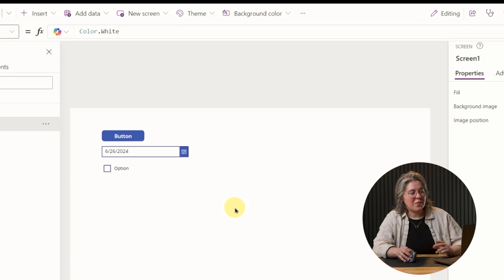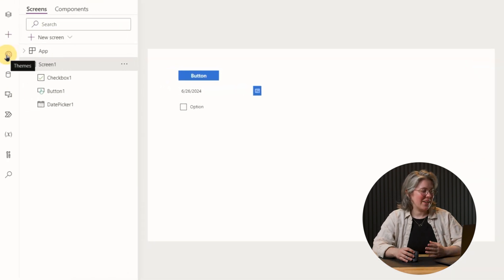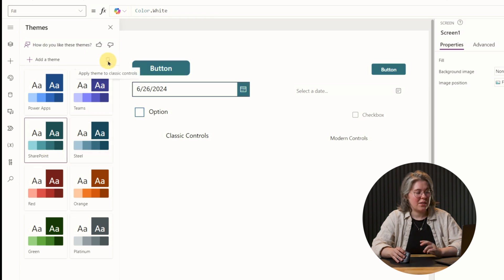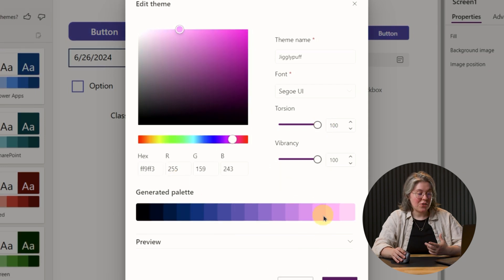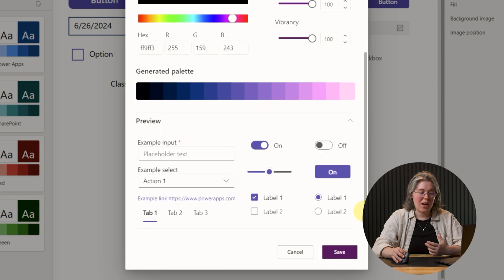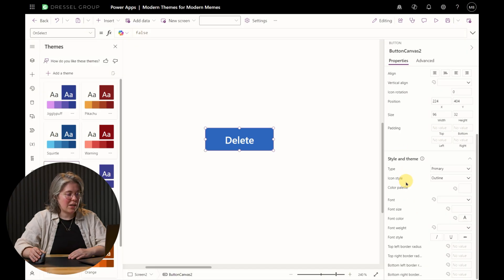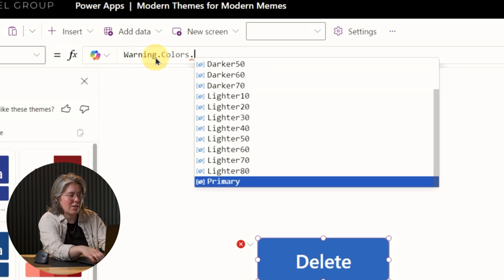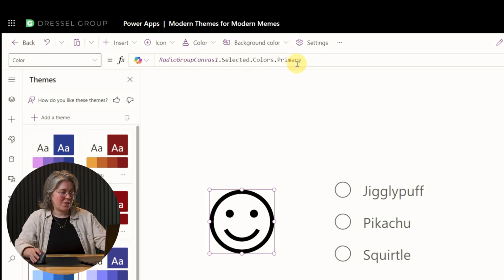All About Modern Themes for Canvas Apps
Modern themes are user-friendly and can help speed up development - I've quickly found myself preferring them over hard coding RGBA values into components and controls. Even with a few missing wish-list features, I'm looking forward to the development of this feature. What ways have you found them useful? What would you hope to see added in a future version?

 0:00 Welcome
 0:47 Enabling Modern Themes
1:45 Classic and Modern Controls
2:15 Creating your own Themes
3:08 Using Multiple Themes Together
3:50 Using Themes to Help UX
4:45 Dynamically Changing Themes
5:30 Future of Modern Themes